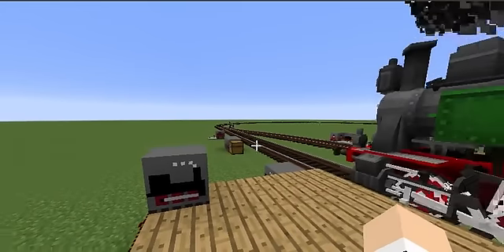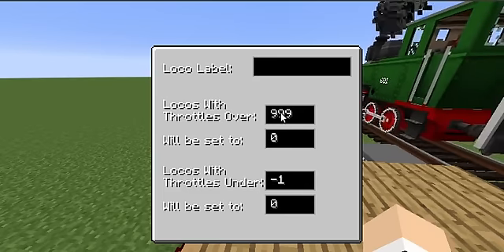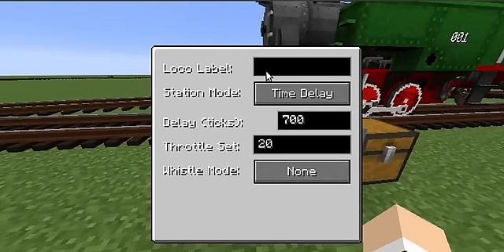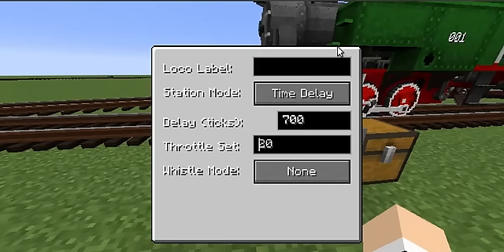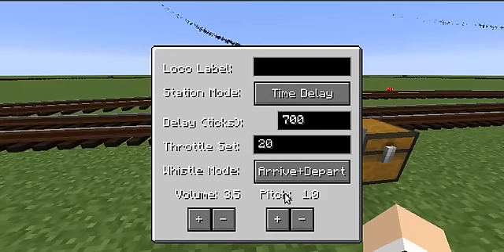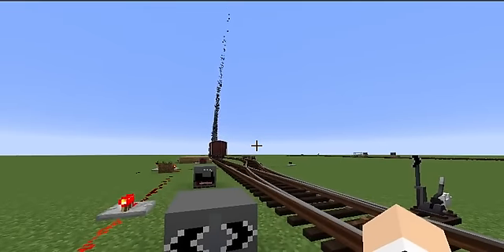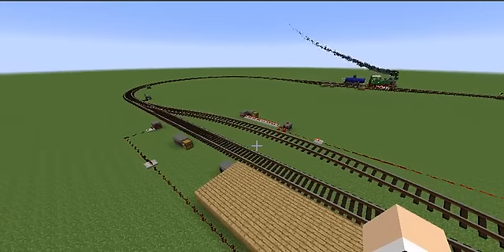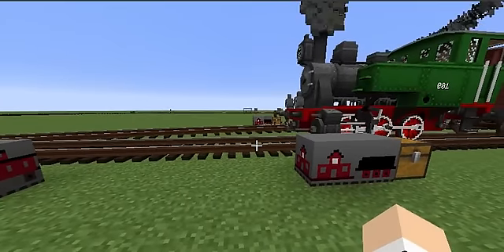Minecraft Rails of War Automation Module 2.0 Update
Just another update video for the ROWAM.  This one demonstrates how to use the new GUIs and gives a few examples of block uses.  Link is below.